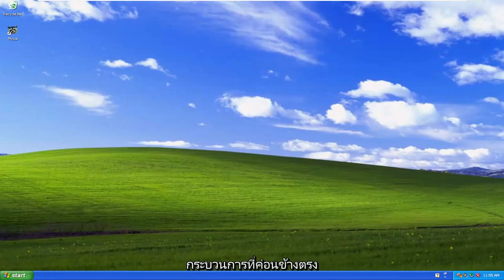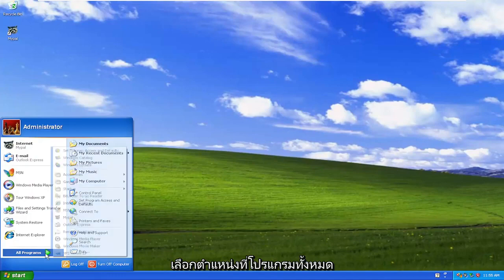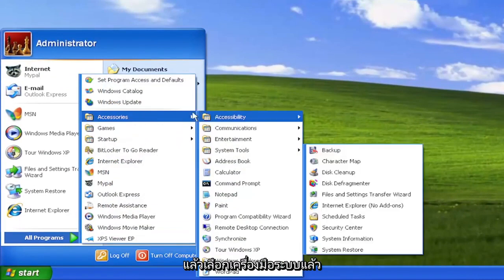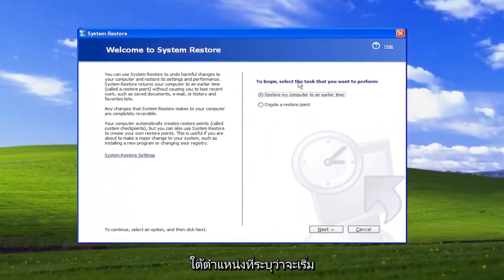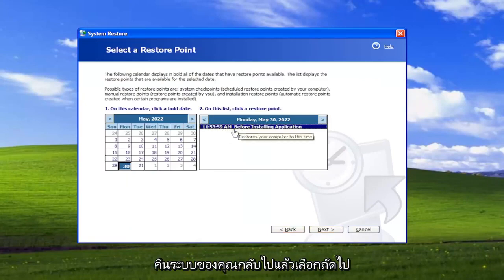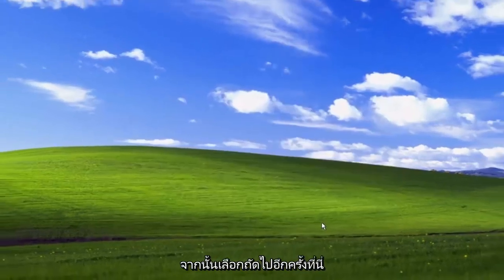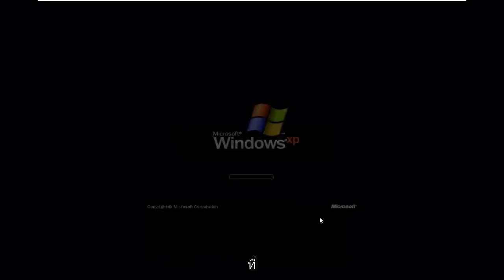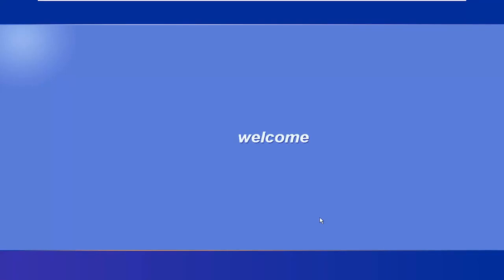วิธีทำการคืนค่าระบบใน XP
วิธีคืนค่า Windows XP เป็นวันที่ก่อนหน้า [บทช่วยสอน]

การคืนค่าระบบช่วยให้คุณสามารถย้อนกลับสถานะของไฟล์ระบบและการตั้งค่าได้ การดำเนินการนี้ช่วยแก้ไขประสิทธิภาพต่ำหรือข้อผิดพลาดของซอฟต์แวร์ และจะไม่ลบข้อมูลใดๆ ของคุณ เช่น รูปภาพหรือเพลง อย่างไรก็ตาม อาจลบการตั้งค่าหรือไดรเวอร์ที่ใช้งานหลังจากสร้างจุดคืนค่าแล้ว หากต้องการดำเนินการต่อ ให้เลือกรุ่นของ Windows ของคุณและทำตามขั้นตอนในบทช่วยสอนด้านบน

การคืนค่า Windows XP
จุดคืนค่า Windows XP
Windows XP คืนค่าการตั้งค่าจากโรงงาน
windows XP กู้คืนจากการสำรองข้อมูล
Windows XP กู้คืนดิสก์
ลบจุดคืนค่า Windows XP
windows XP คืนค่าเป็นวันที่ก่อนหน้า
windows XP กู้คืนไฟล์ที่ถูกลบ
Windows XP คืนค่าเป็นการตั้งค่าจากโรงงาน Dell
การคืนค่าและซ่อมแซม windows XP
windows XP กู้คืนและติดตั้ง
สำรองข้อมูล windows XP และกู้คืนอิมเมจระบบ

บทช่วยสอนนี้จะใช้กับคอมพิวเตอร์ แล็ปท็อป เดสก์ท็อป และแท็บเล็ตที่ใช้ระบบปฏิบัติการ Windows XP (Home และ Professional) จากผู้ผลิตฮาร์ดแวร์ที่รองรับทั้งหมด เช่น Dell, HP, Acer, Asus, Toshiba, Lenovo, Alienware, Razer, MSI, Huawei , Microsoft Surface และ Samsung